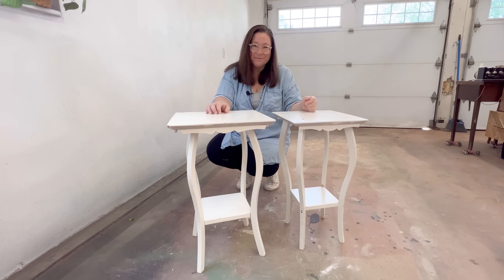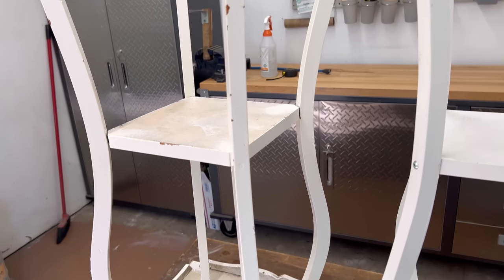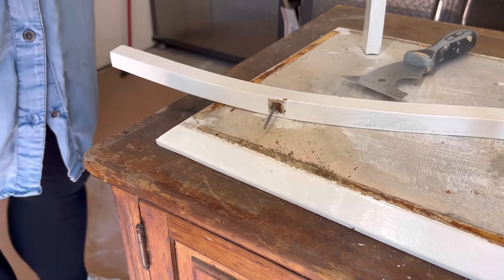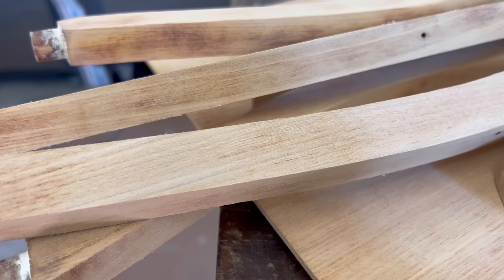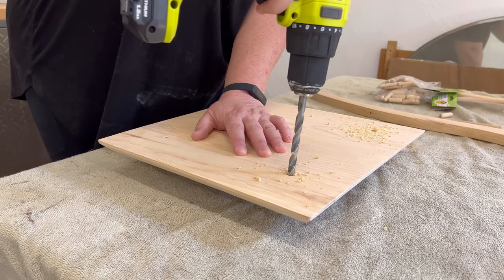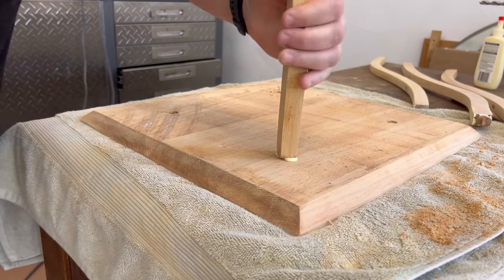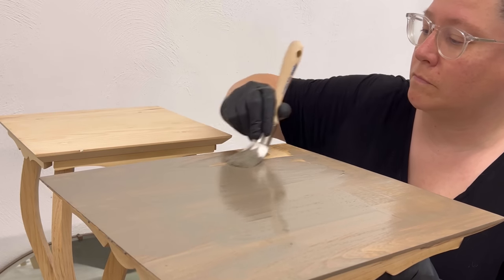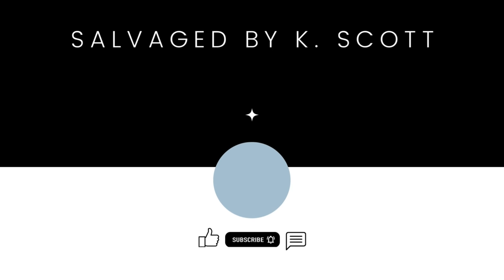Salvaging these sweet tables that I found at the thrift store! | REFINISHING WOOD FURNITURE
I found these sweet little tables at the thrift store. I didn’t know which direction this makeover would take but I’m really happy with the end result!

+Surf Prep 3x4 Electric Ray Sander
+80, 120 & 180 grit sandpapers